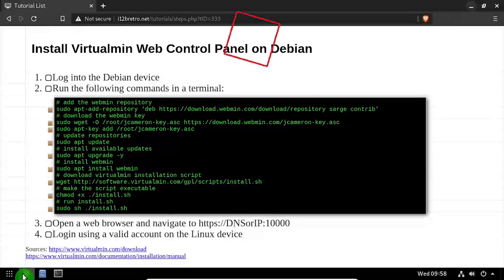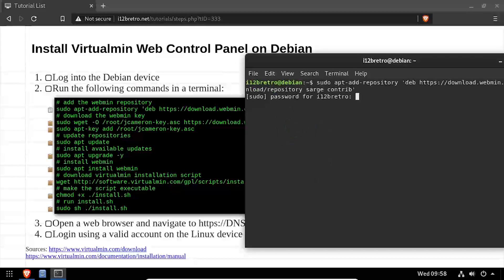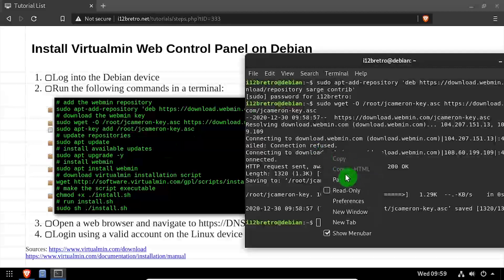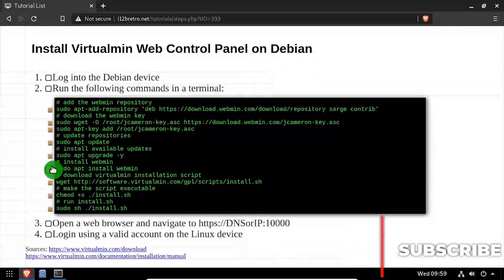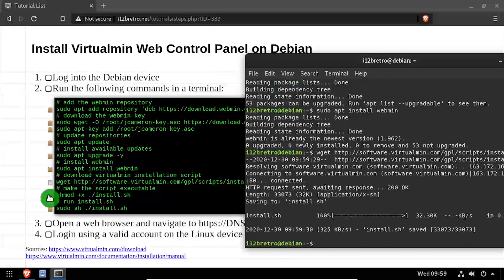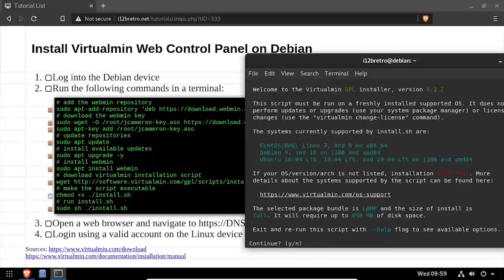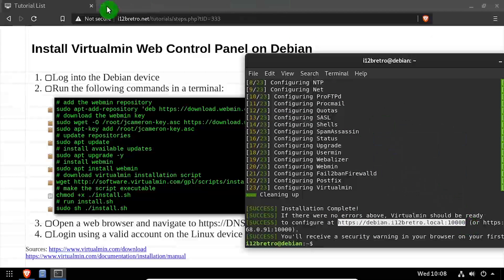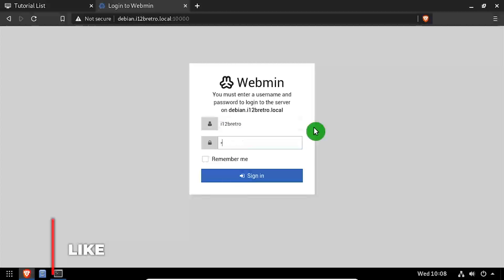Install Virtualmin Web Control Panel on Debian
01. Log into the Debian device
   02. Run the following commands in a terminal:
         # add the webmin repository
sudo apt-add-repository 'deb sarge contrib'
         sudo apt-key add /root/jcameron-key.asc
         # update repositories
         sudo apt update
         # install available updates
         sudo apt upgrade -y
         # install webmin
         sudo apt install webmin
         # make the script executable
         chmod +x ./install.sh
         # run install.sh
         sudo sh ./install.sh
03.
   04. Login using a valid account on the Linux device